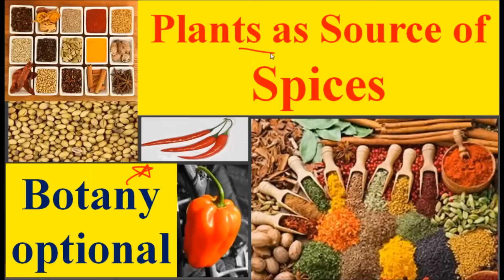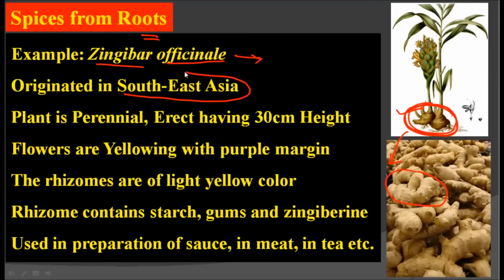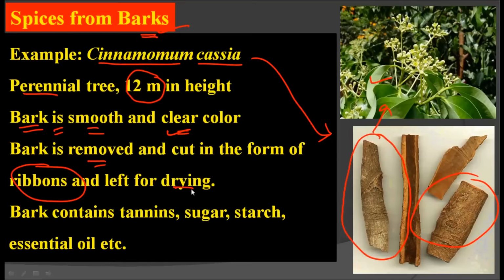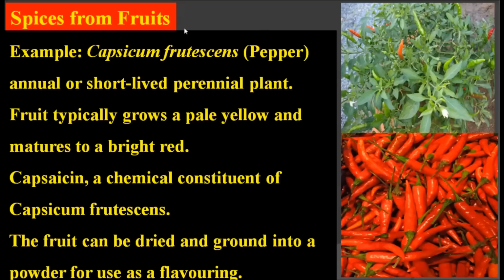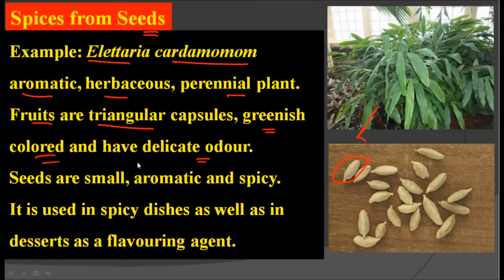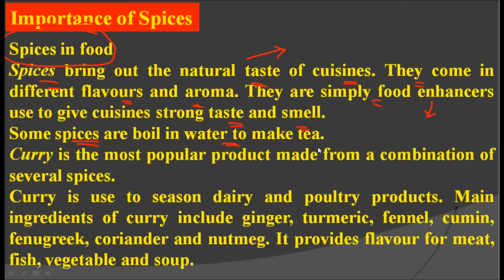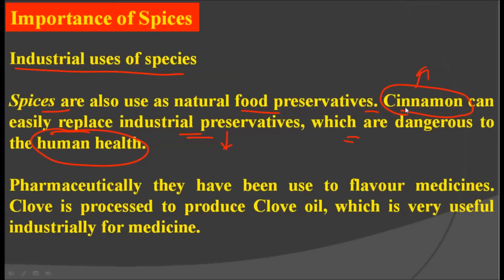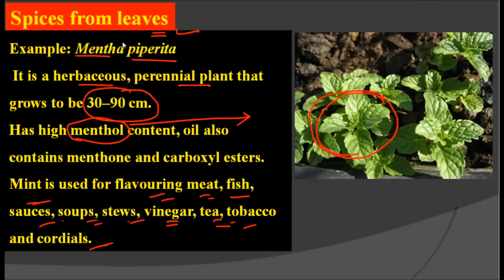Plants as Source of Spices I Spice Producing Plants: Listing of Important Spices, Family & Part Used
What are Spices?
Spices from Roots
Spices from Barks
Spices from Floral buds
Spices from Fruits
Spices from Seeds
Spices from leaves
Importance of Spices
What are Spices?
Spices may be defined as an aromatic or pungent vegetable substance used to flavour food.
Spices from Roots: Example: Zingibar officinale
Originated in South-East Asia. Plant is Perennial, Erect having 30cm Height. Flowers are Yellowing with purple margin. The rhizomes are of light yellow color. Rhizome contains starch, gums and zingiberine. Used in preparation of sauce, in meat, in tea etc.
Spices from Barks: Example: Cinnamomum cassia
Perennial tree, 12 m in height
Bark is smooth and clear color
Bark is removed and cut in the form of ribbons and left for drying.
Bark contains tannins, sugar, starch, essential oil etc.
Spices from Floral buds: Example: Syzygium aromaticum
Tree is small, always green with reddish to greenish floral buds.
These buds are dried in sun.
Used to aromatize the food and has heating and stimulating properties.
Also used as antiseptic and antispasmodic.
Spices from Fruits: Example: Capsicum frutescens (Pepper)
annual or short-lived perennial plant.
Fruit typically grows a pale yellow and matures to a bright red.
Capsaicin, a chemical constituent of Capsicum frutescens.
The fruit can be dried and ground into a powder for use as a flavouring.
Spices from Seeds: Example: Elettaria cardamomom
aromatic, herbaceous, perennial plant.
Fruits are triangular capsules, greenish colored and have delicate odour.
Seeds are small, aromatic and spicy.
It is used in spicy dishes as well as in desserts as a flavouring agent.
Spices from leaves: Example: Mentha piperita
 It is a herbaceous, perennial plant that grows to be 30–90 cm.
Has high menthol content, oil also contains menthone and carboxyl esters.
Mint is used for flavouring meat, fish, sauces, soups, stews, vinegar, tea, tobacco and cordials.
Importance of Spices
1) Spices in food
Spices bring out the natural taste of cuisines. They come in different flavours and aroma. They are simply food enhancers use to give cuisines strong taste and smell.
Some spices are boil in water to make tea.
Curry is the most popular product made from a combination of several spices.
Curry is use to season dairy and poultry products. Main ingredients of curry include ginger, turmeric, fennel, cumin, fenugreek, coriander and nutmeg. It provides flavour for meat, fish, vegetable and soup.
2) Spices as Medicine
The medicinal values of spices in both dental and skin care are well established.
coriander is use to treat acne and other skin related conditions.
Fennel is use in the treatment of glaucoma and other eye problems. Fennel boosts the supply of breast milk.
oregano help in fighting against insulin resistance.
Turmeric and Clove are also helpful in reducing blood sugar.
3) Industrial uses of species
Spices are also use as natural food preservatives. Cinnamon can easily replace industrial preservatives, which are dangerous to the human health.
Pharmaceutically they have been use to flavour medicines. Clove is processed to produce Clove oil, which is very useful industrially for medicine.

Botany Syllabus of MPSC.

Thanking You.